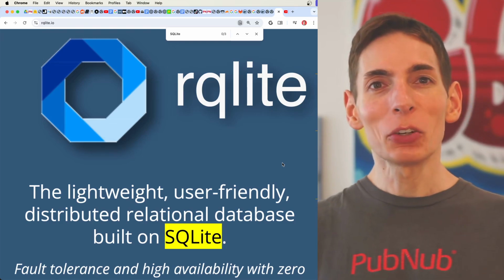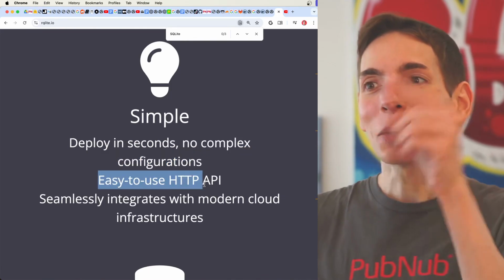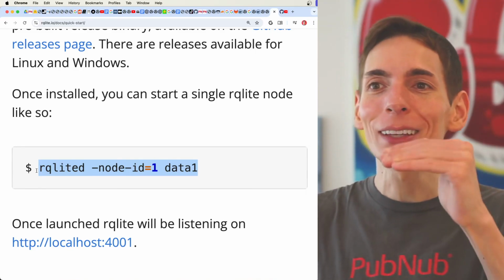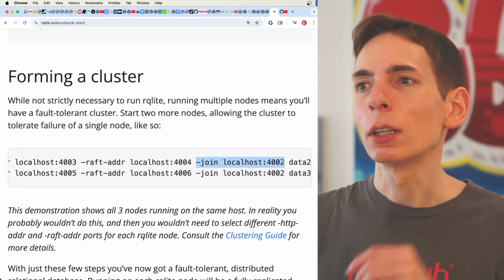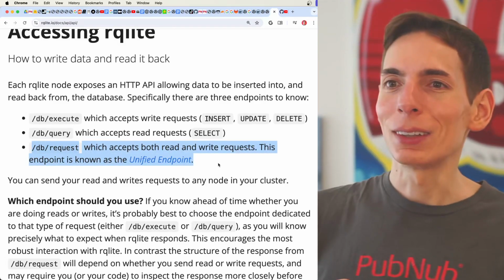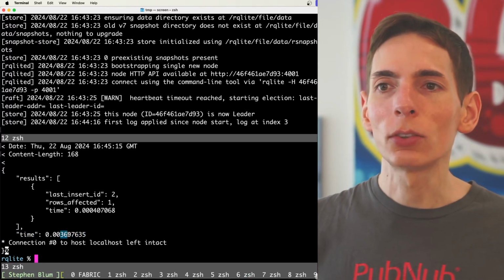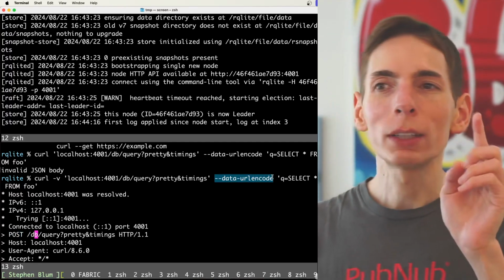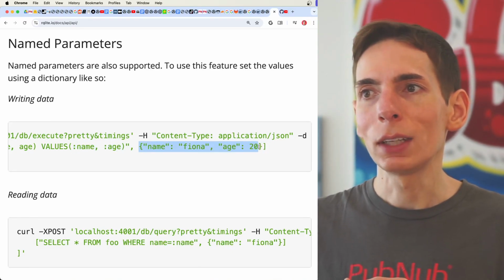RQLite Tutorial a Distributed SQLite HTTP Server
Alright, this is what we're going to do. We're going to talk about RQLite. If you're ever curious about RQLite or SQLite, it is a relational database.

And in fact, as we're going to learn about it right now, it is the world's largest, most widely used database because it's an embedded database. That means that it can work basically anywhere in any application. They made it really easy to embed it directly in your application.

So even mobile apps can come with it, web browsers, Chrome, Microsoft Edge, Opera, Mozilla, they all have built-in SQLite. Even games have this. It turns out it is the most widely used database for this reason and everyone on the planet has used SQLite.

There is a problem with SQLite if you want to use it the way you would like say MySQL or Postgres. These databases have administrivia baked into them by default. SQLite is just an embedded database.

It lets you access either an in-memory database or you can access a file on disk and it is super fast. You would think, oh, there's no way it could outperform MySQL or Postgres. It actually keeps on par and can defeat in terms of performance these other databases.

Here's the problem though. SQLite, it doesn't come with that administrivia capability. It doesn't have users or permissions or roles.

These other databases have those kinds of administrivia. SQLite doesn't. For example, RQLite brings with it one of the benefits that you get from MySQL or Postgres and that is distributed capabilities which allows you to easily, what do you do?

What do you do with databases? You want to have more than one for fault tolerance and scalability and that is what RQLite allows. I like my databases fault tolerant please with high availability and zero hassle.

Well, almost zero hassle. I was looking through it. It's near zero.

They do a pretty good job. You just have to collect a few things and also I have a, we're going to talk about a thing eventually here that I dislike. It's their algorithm that they use for the fault tolerance and distributed capabilities because I've seen significant failures in this approach.

Good news is though, seems like we've figured out the algorithm. Let's see what else we got here. What is, well actually let's just walk through what is RQLite.

It's quick, little, easy. RQLite is a distributed relational database that combines the simplicity of SQLite. No, it's more than that. They just take, okay, here's SQLite. Now let's make it distributed. We'll be able to throw it on all these servers.

They add an HTTP endpoint, which is my favorite thing. So now you can make HTTP calls to the RQLite server, which is running SQLite underneath and allows you to query your database or insert into it using HTTP, which is amazing. I really like that.

You also have, of course, our traditional mechanism for connecting. The good news is they add a robustness of fault tolerant, highly available system using the RAFT algorithm. It's developer friendly.

It's operations straightforward and designed for reliability with minimal complexity. I agree with this statement. The minimal complexity, it magics.

So if you're a DevOps engineer and you want to manage RQLite, you'll have a good time because it's really easy. This zero hassle, there's some hassle. There's a little bit of hassle, but minimal complexity, sure.

Yeah, that counts. It does deploy in seconds. There's no complex configurations. It's all CLI driven, which is fantastic. They have the HTTP API. I love this. This is so good. This is amazing. I like this part. This makes it very easy for app developers.

Seamlessly integrates with modern cloud infrastructure. They do have, they bring extra. It comes with extra. So it comes with a Docker container, a Helm chart for Kubernetes and a few extras. They do a really good job. It's very built on SQLite.

Well, it is SQLite. Let's take SQLite and then they put operations capabilities on it. It is the world's most popular database because of the fact that it is the most widely used.

It supports everything that the major databases support. Full text search, vector search, the new fancy vector search and JSON documents. See, it's got everything you need, basically. It has access control. I thought it only brought with it the distributed capability. Oh, wow.

RQLite basically turns SQLite into MySQL and Postgres. It does it in a much better, easier way. And encryption for secure deployments. Interesting. That goes above and beyond what I was expecting. That's amazing.

Reliable, rigorous automation testing. Clustering provides high availability and automatic node discovery through the Raft protocol, which is one of the nice features of RAFT.